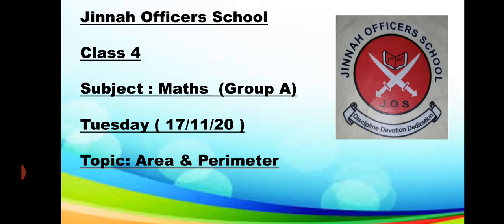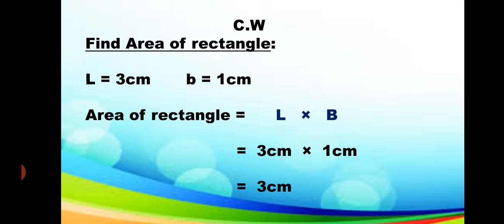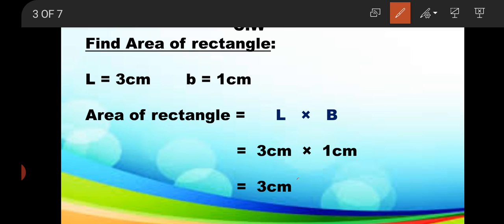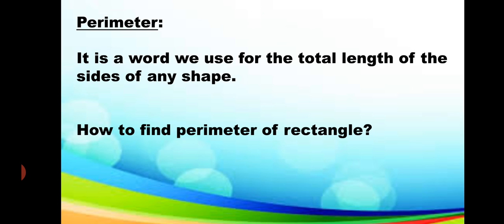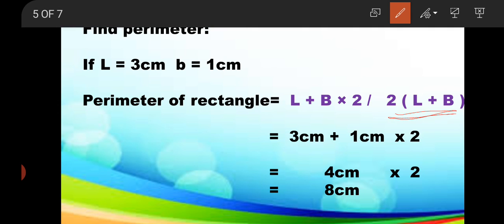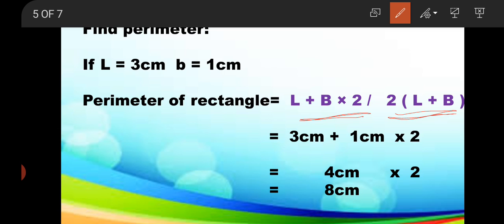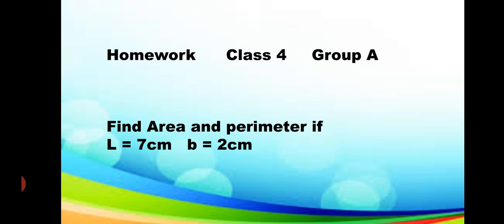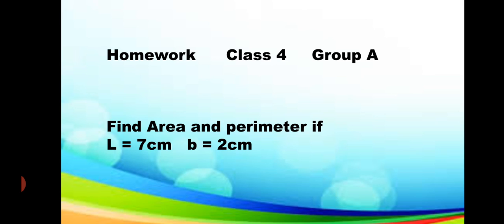Class 4 Maths 17 11 20 Tuesday Group A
Online Video Lecture Jinnah Officers School
Educational Video
Keep Learning